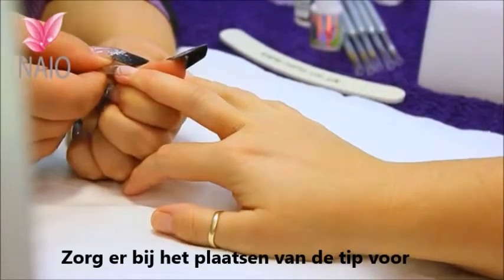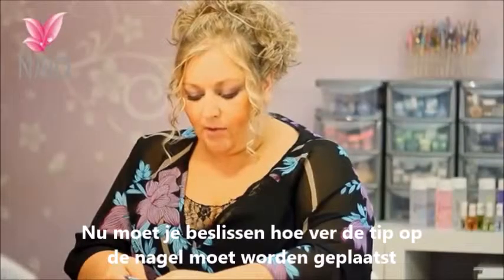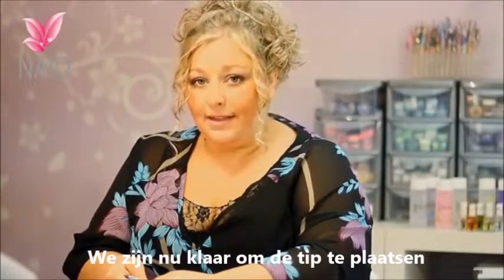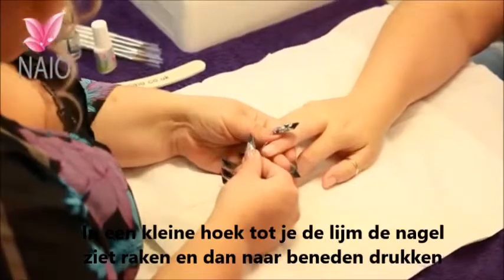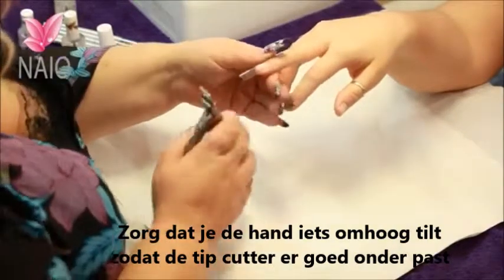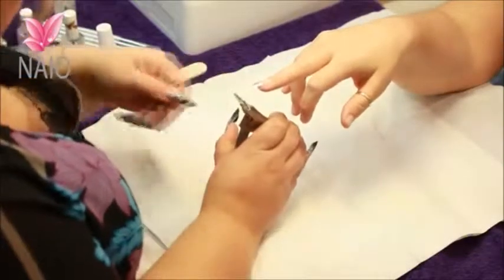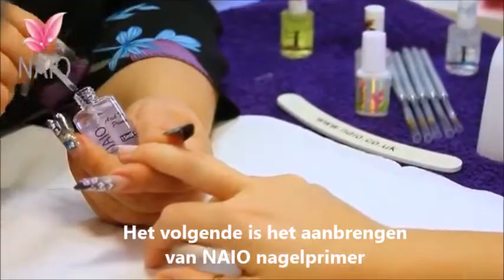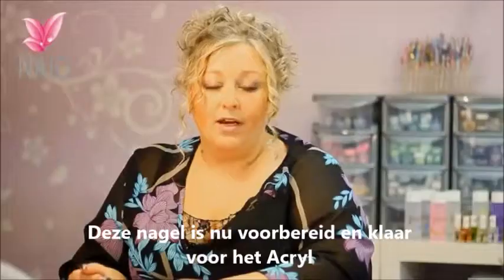Hoe Kan Ik Een Nagel Te Plaatsen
Het plaatsen van de tip

Bestel online bij...